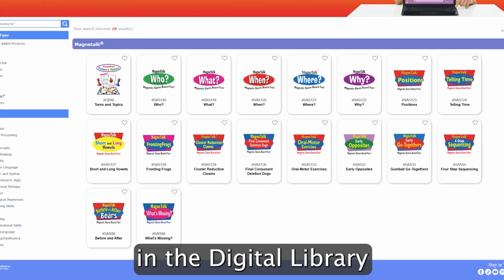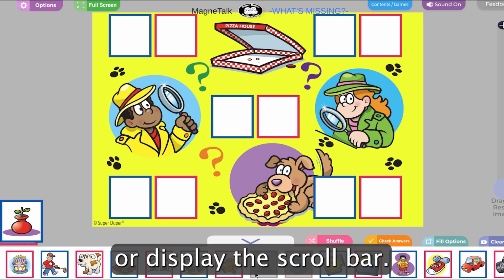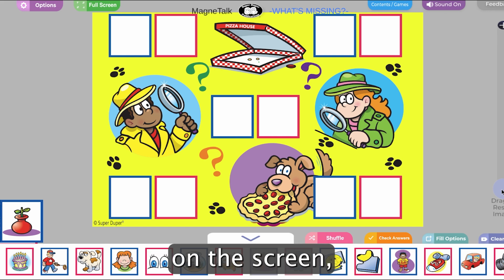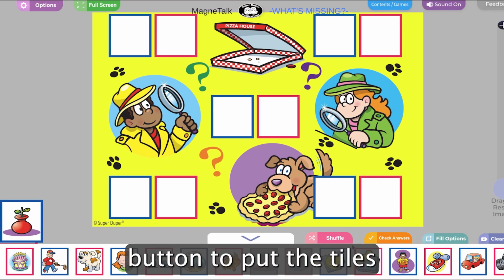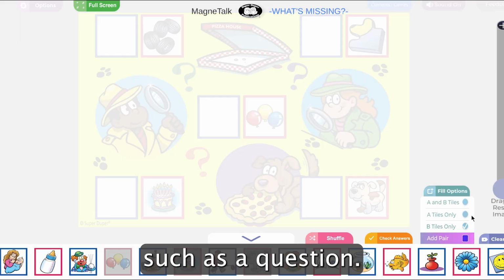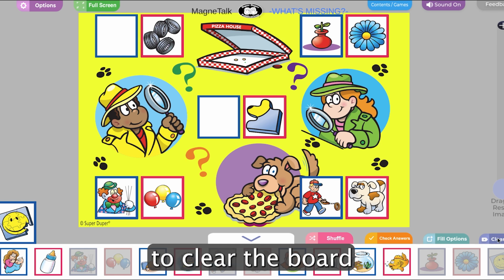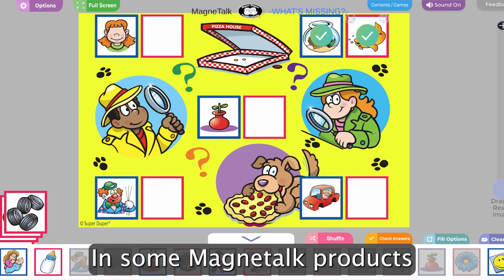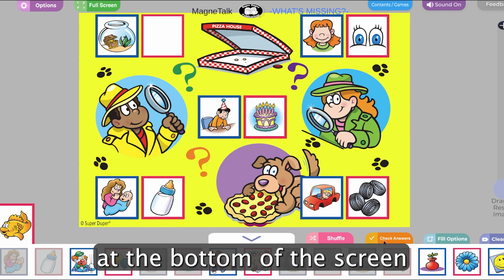2025 SDDL Magnetalk Tutorial